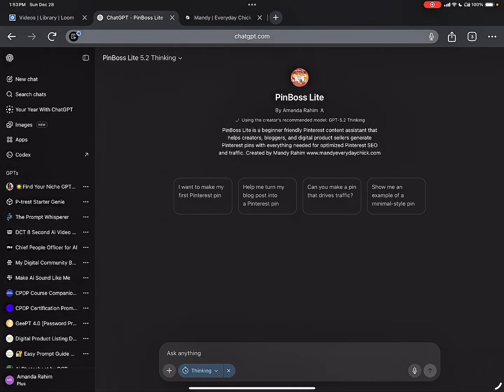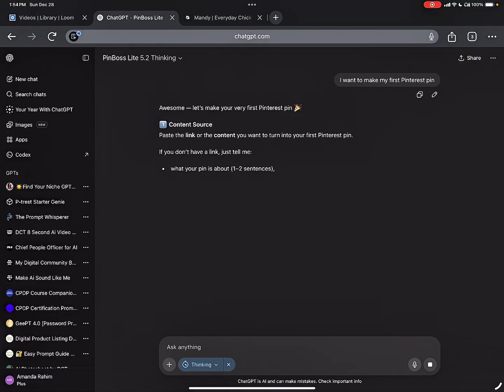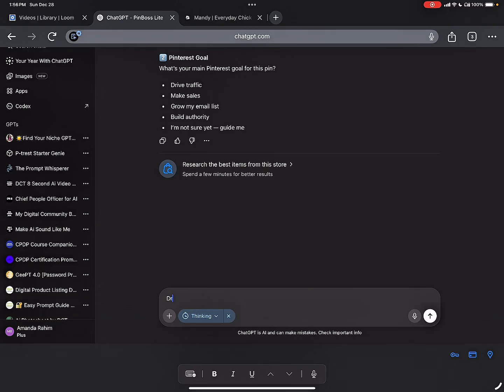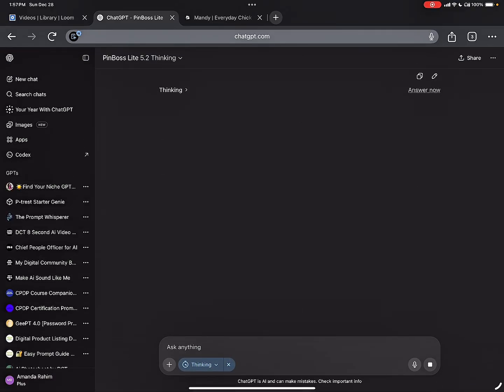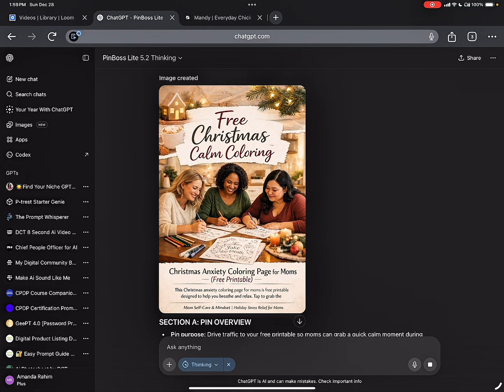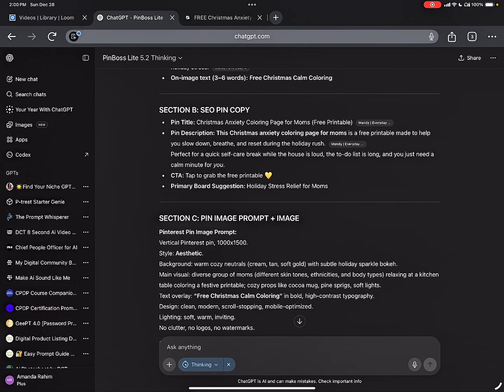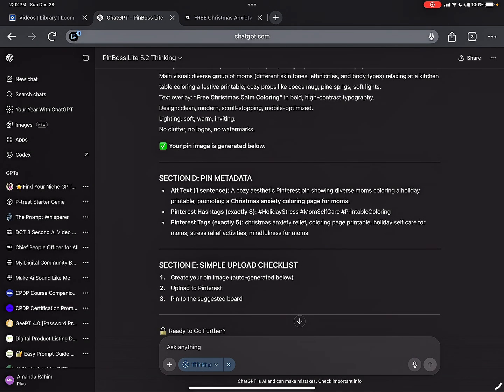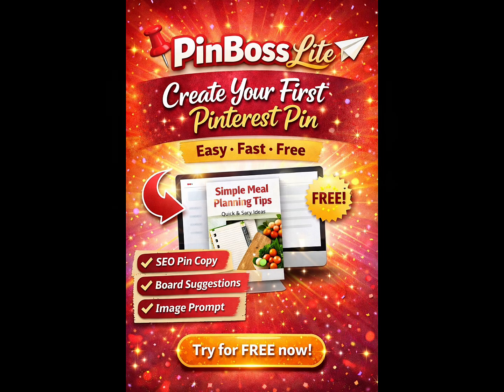How to Use PinBoss Lite | Create Pinterest Pins That Drive Traffic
Want to create Pinterest pins without overthinking everything?

In this video, I walk you through how to use PinBoss Lite — a simple Pinterest tool I created to help you turn ONE link into a Pinterest-ready pin system in minutes.

You’ll learn how to:
• Create pin titles and on-image text
• Choose the right goal and style
• Generate Pinterest hashtags, tags, and alt text
• Post pins with confidence (even if you’re new)

PinBoss Lite was created by Mandy | Everyday Chick to make Pinterest feel simple, doable, and sustainable.

✨ New tools + trainings coming soon.